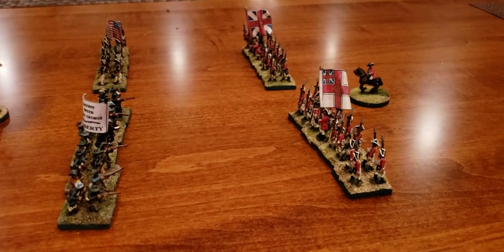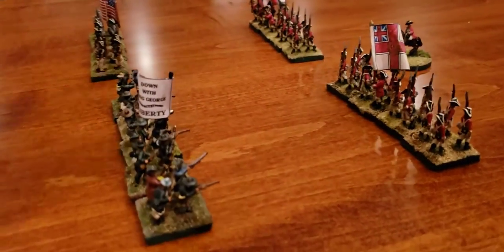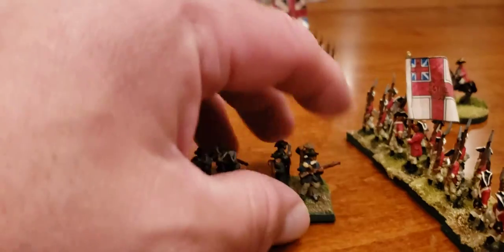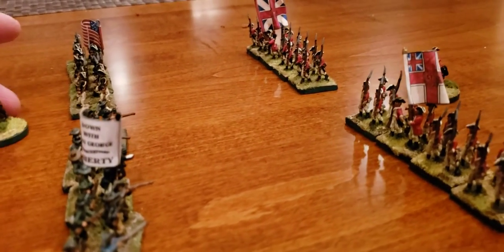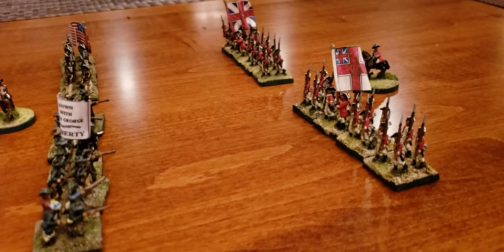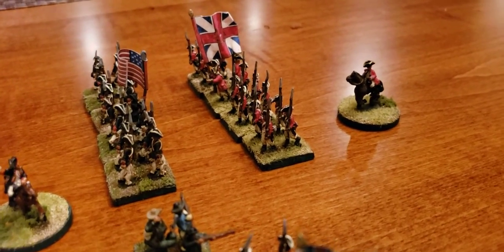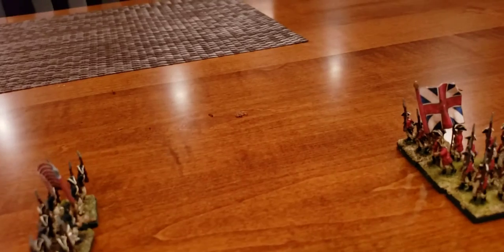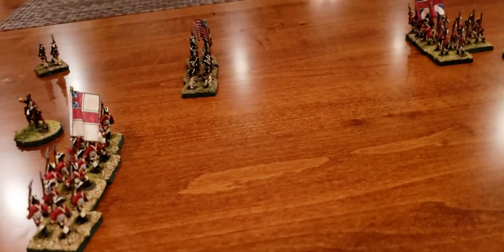Quick overview Redcoats in the Wilderness